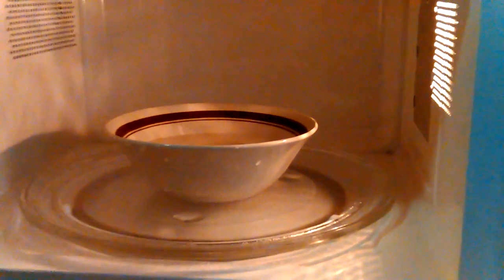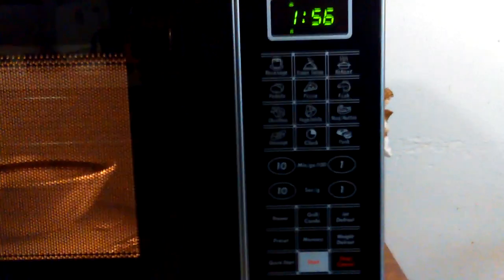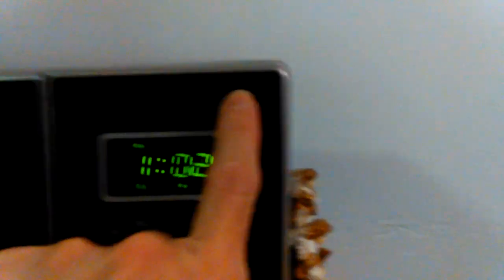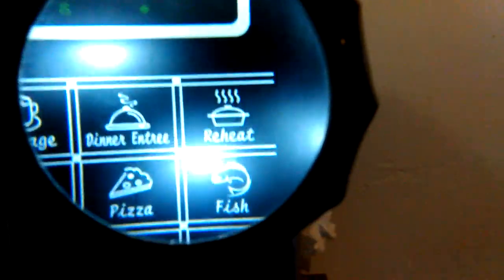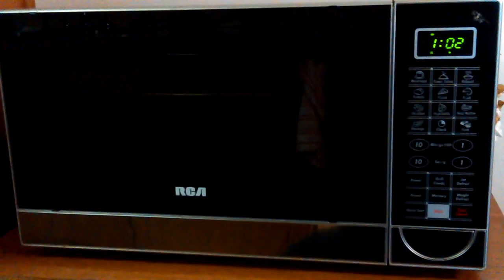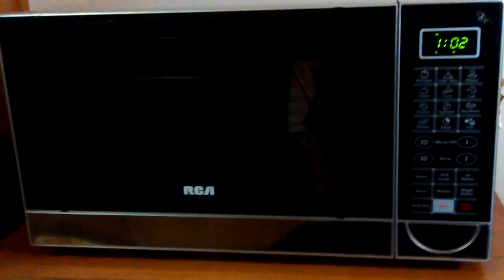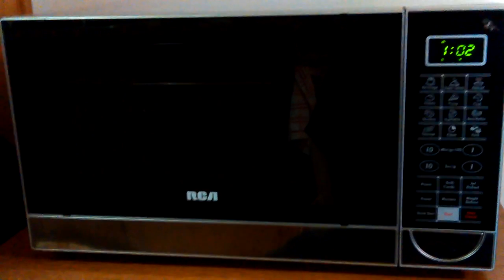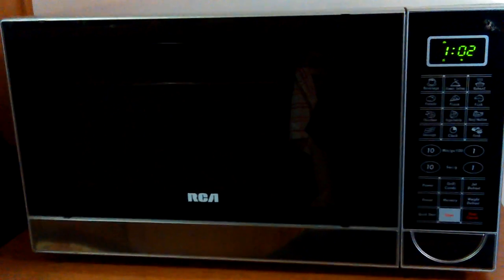VID_20161203_150214.mp4 Don Bishop